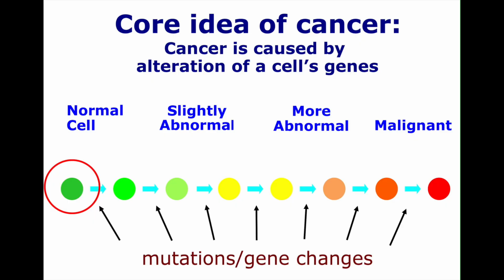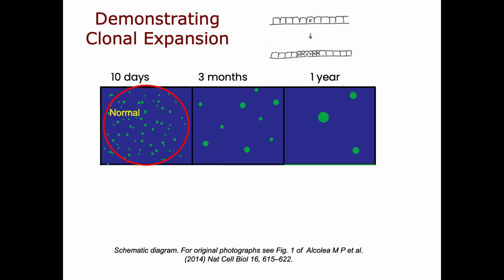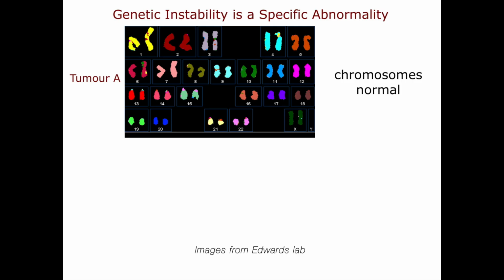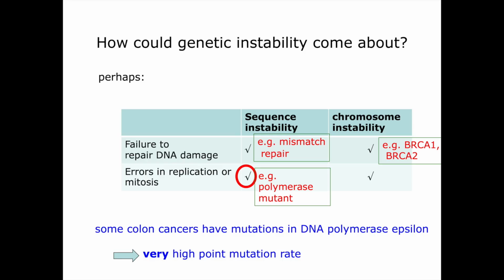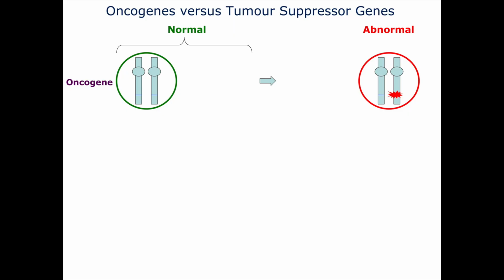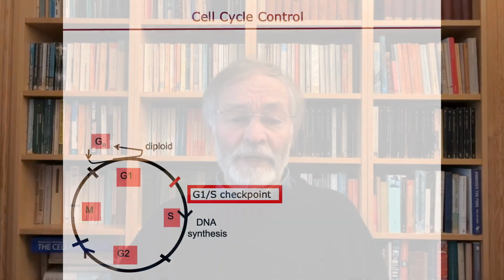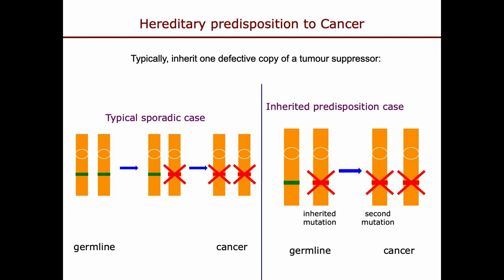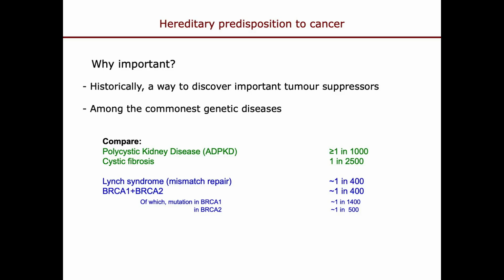Video 2: Genes and Genetics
Part of series of short films by Dr Paul Edwards, emeritus Reader at the University of Cambridge, introducing the science of cancer.